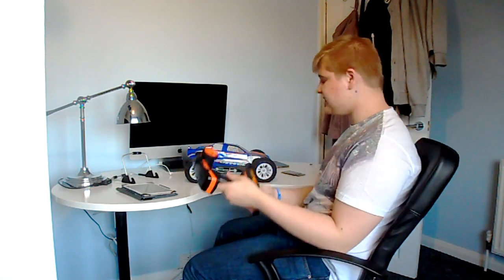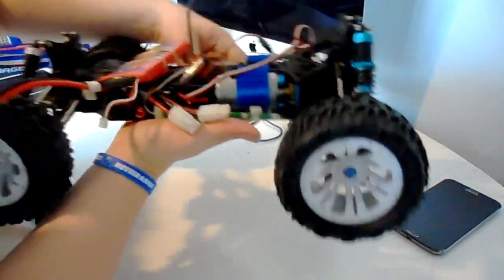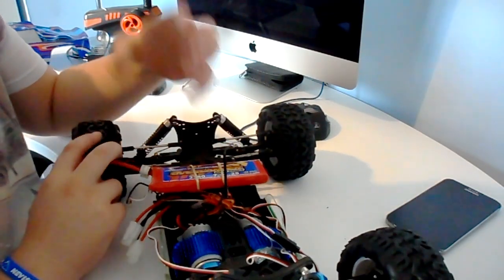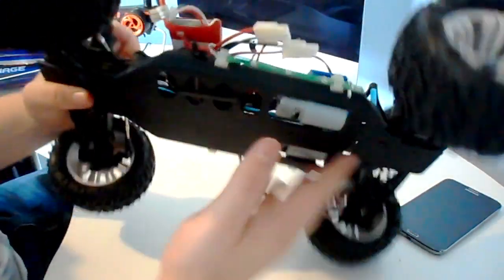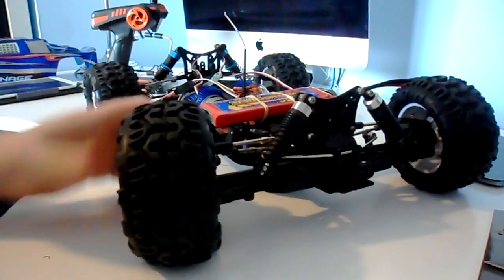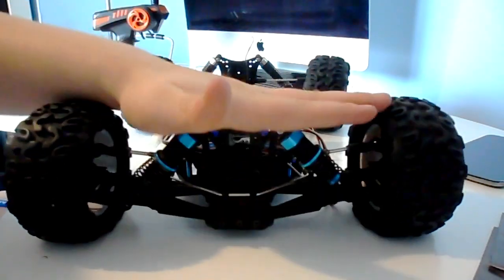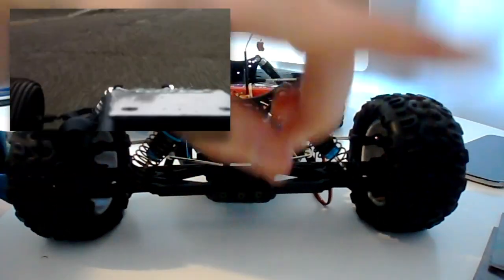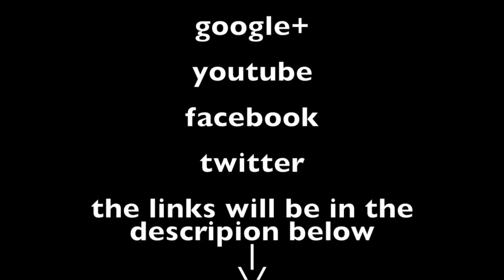ftx carnage rebuilt overview (Episode 2)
Publication, reproduction or distribution of this film by any means whatsoever - including without limitation electronic transmission via internet or e-mail, or re-uploading existing videos & re-uploading such material on any website anywhere in the world — is strictly prohibited without the prior written consent of All Day_RC Media Productions Inc.